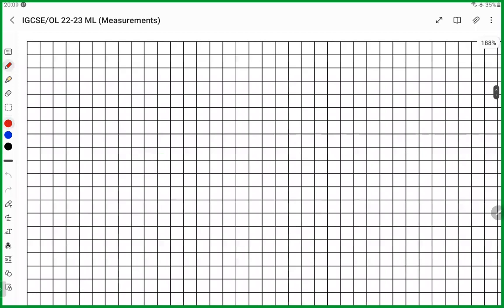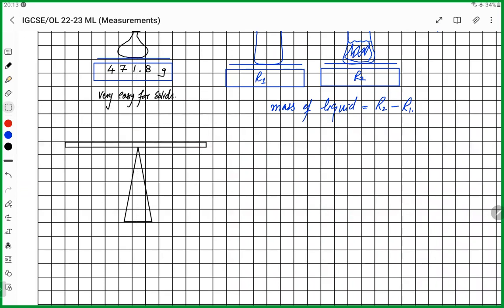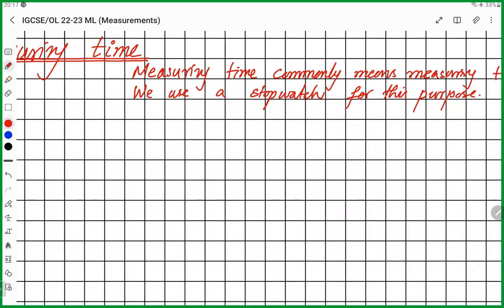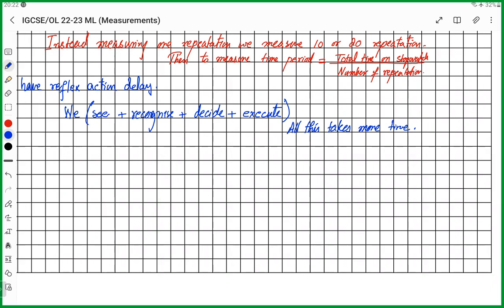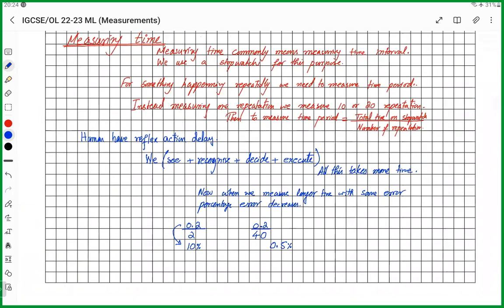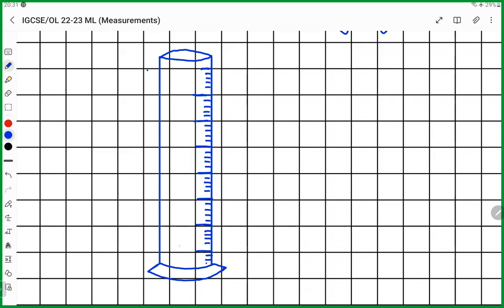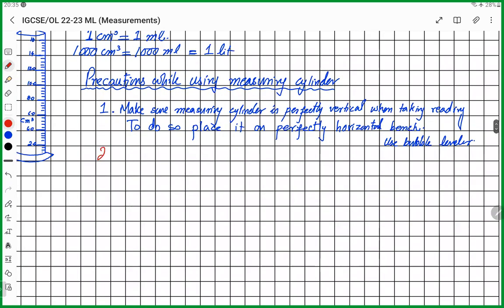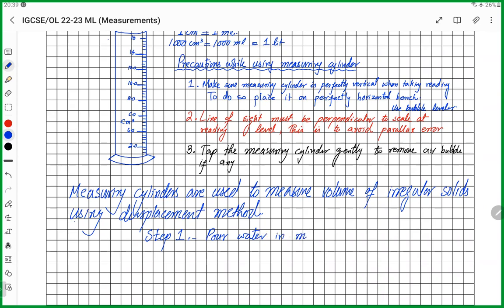O Level - IGCSE Physics - Measurements - Part 2 - 5054